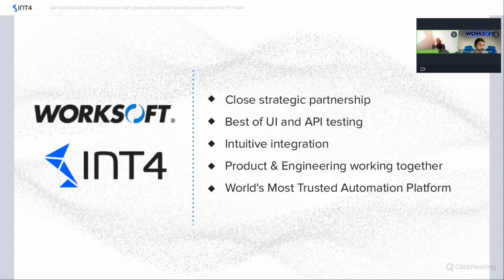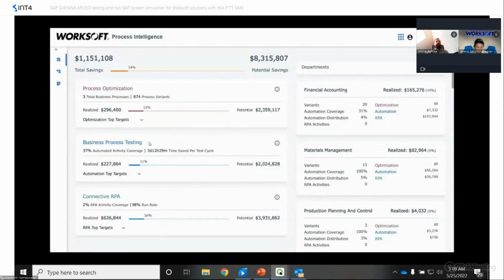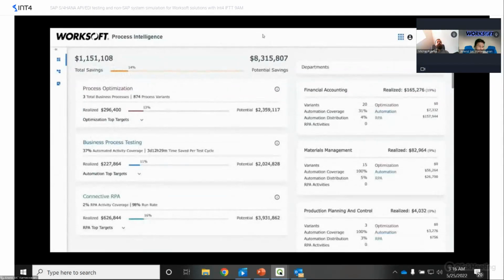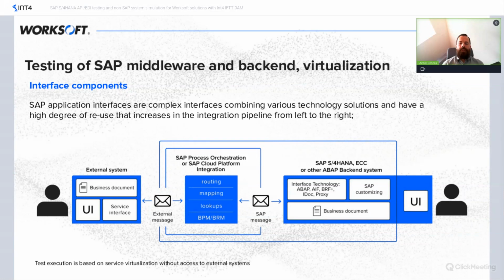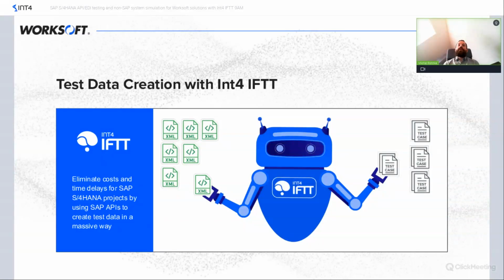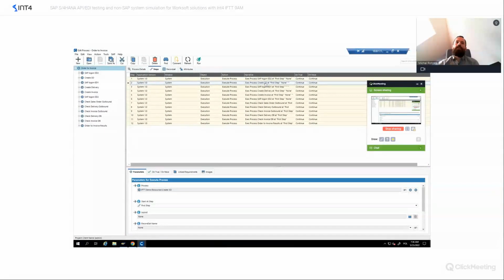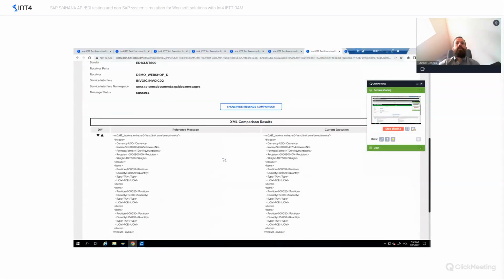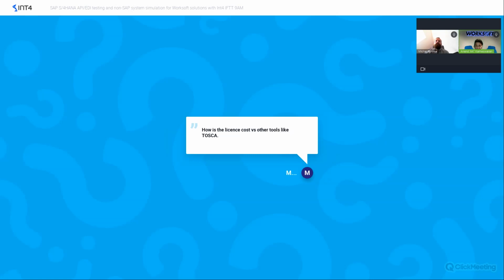SAP S/4HANA API EDI testing and non SAP system simulation for Worksoft solutions with Int4 IFTT 9AM